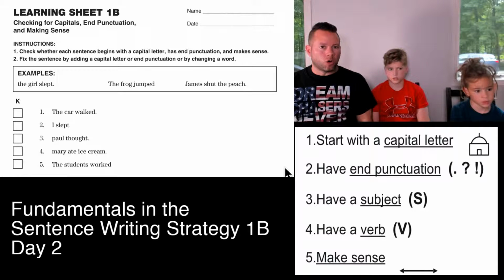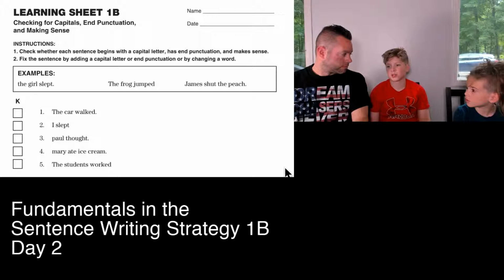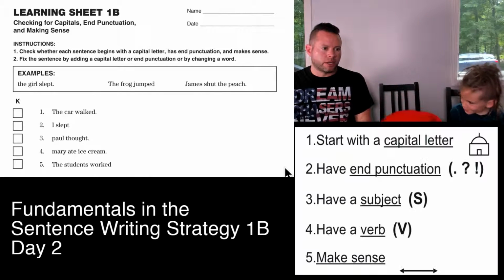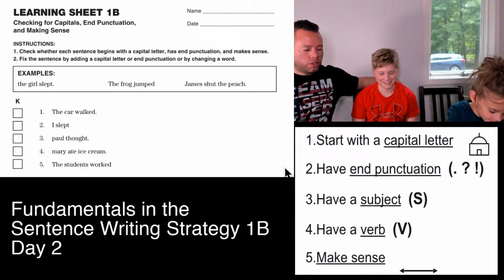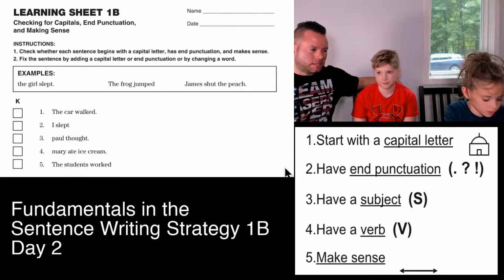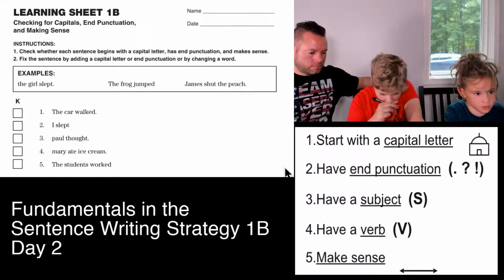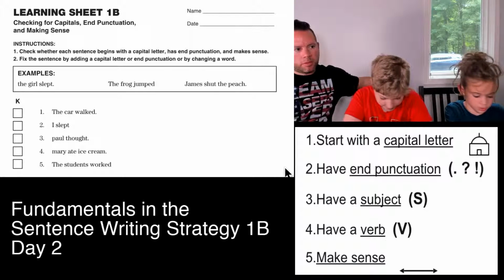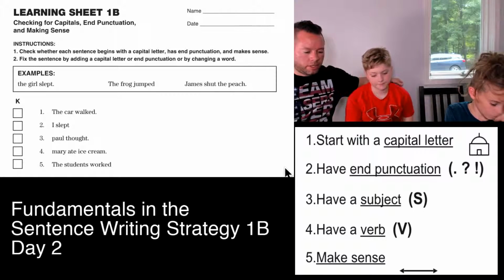Summer School Day 2: Fundamentals in the Sentence Writing Strategy 1B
Tune in each day as we learn how to write more complex sentences, understand grammar, and build learning confidence using the Sentence Writing Strategy from the University of Kansas.

This is day 2 where we cover worksheet 1B

Find out more about the Fundamentals in the Sentence Writing Strategy here.